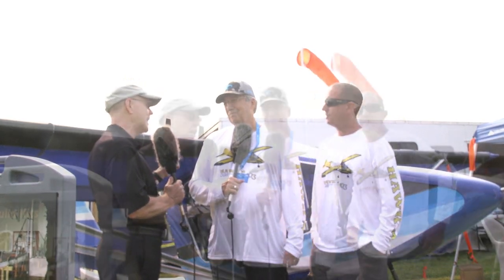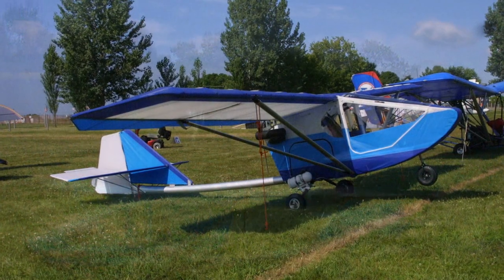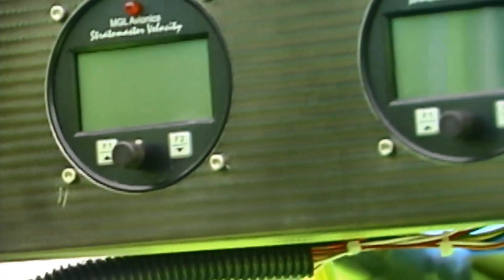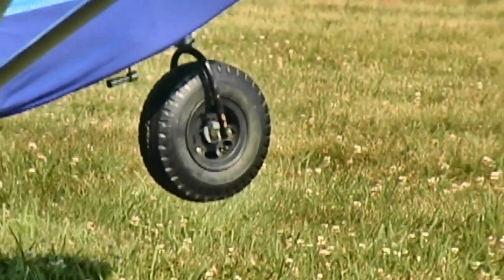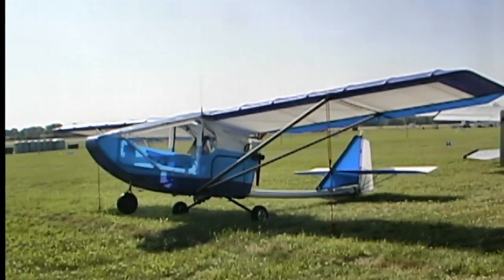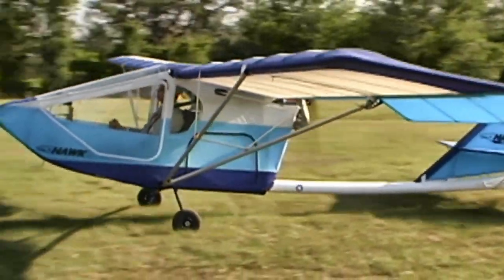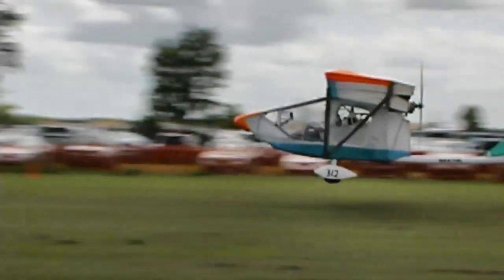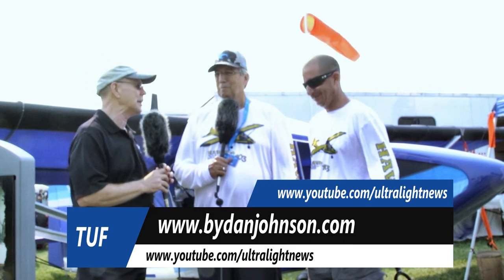CGS Hawk, Single Seat Part 103 Legal Ultralight Aircraft, Part 103 Ultralight Buyers Guide 2022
CGS Hawk, CGS Hawk single seat ultralight, CGS Hawk single seat experimental aircraft, back in production.

CGS Hawk is one of our most storied brands of ultralight and light aircraft. Built in one and two seat varieties in several variations for 35 years, more than 2,000 are flying. Hawk has proven a significant contributor to the light aircraft fleet. Lots of owners I’ve spoken to simply love their Hawk.

After many years of production by the company named after its founder Chuck Slusarczyk — the “C” in CGS — the well known brand is now on its third …and fourth, owners. It’s all good, though. Let me explain.

CGS Hawk Single and Ultra light aircraft.

At AirVenture 2018 I met and interviewed Bob Santom and his son, LB. Another son is also involved making the enterprise a family affair. Preparing for our video recording, I learned about their plans.

The Santom’s will take over production and sales of the single place Hawk models including the Part 103 model and the Ultra, a somewhat beefier model that is built as an Experimental Amateur Built (EAB). My discussion with Bob and LB was encouraging. I was impressed to hear the enthusiasm from father and son for keeping this series of Hawks available.

This is great news for Hawk fans. The two place models Terry Short and son have been assembling look great and will continue. This includes the FAA-accepted LSA model powered by the Rotax 912. Terry is busy enough that the single place models were lower on his to-do list so in stepped the Santom’s who will assure the single place models get extra attention.

“We’re located on an airport community about 60 miles from Terry’s Lake Wales Airport location,” said Bob.

This will make it easy on both enterprises as the Santom’s will lean on Terry’s fabrication abilities as they use many parts that are interchangeable between the single and two-seat models of Hawk.

“We talked to many Hawk enthusiasts at recent shows and we were pleased to hear of genuine interest in the single place models,” Bob added.

As you can see by the bare bones Hawk they exhibited, the new operation is just getting underway so a new website is not yet available but you can can email for more info.

CGS Hawk Single Seat Part 103 Legal Ultralight